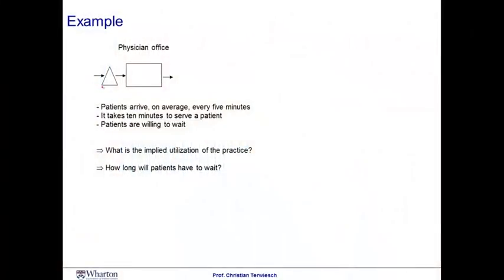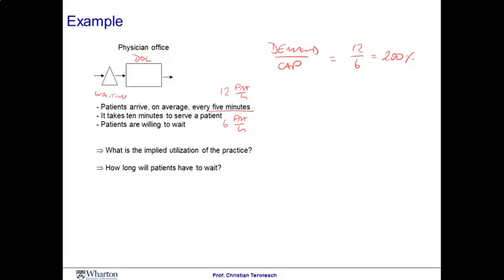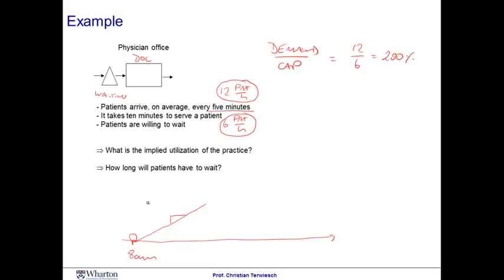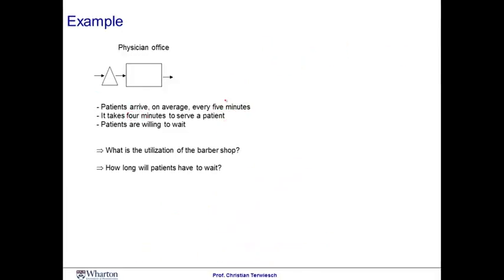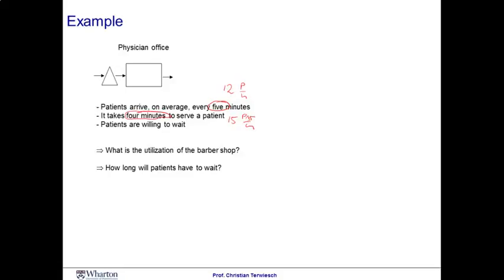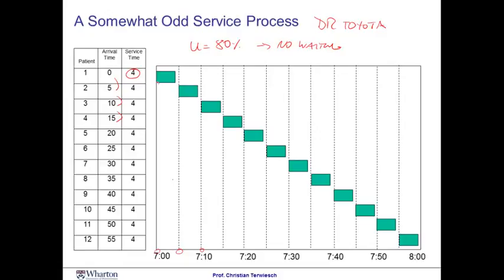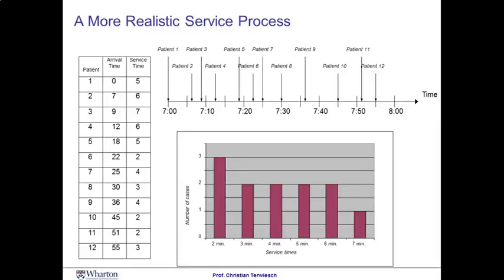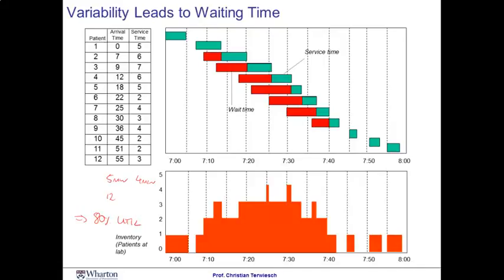6 1 Module 4 Session 1 Video